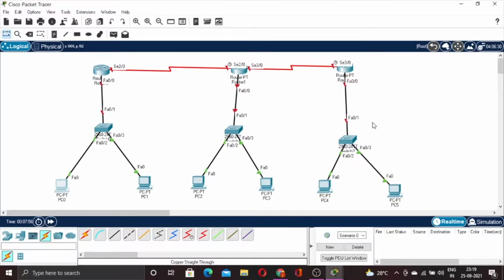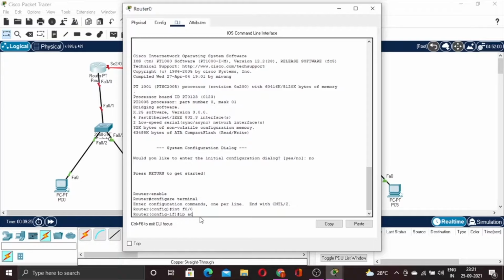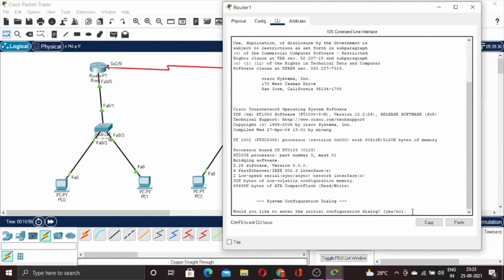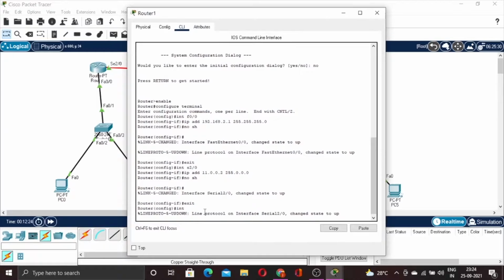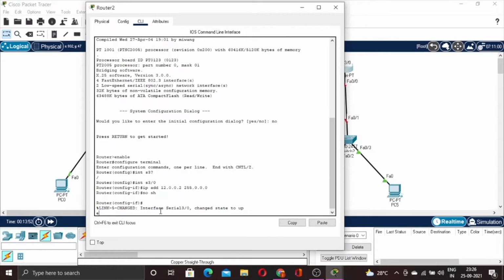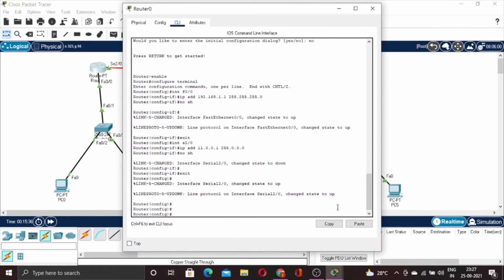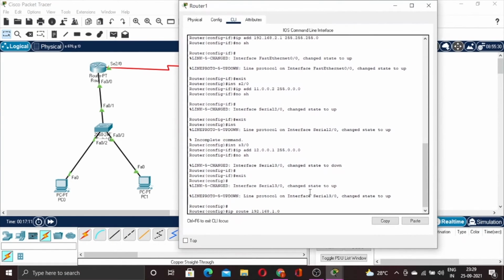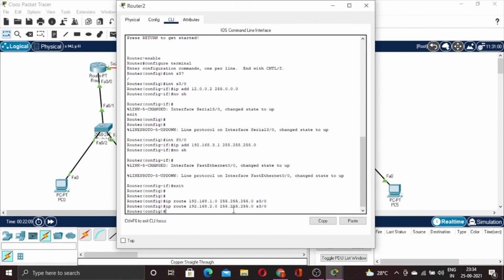Static Routing Configuration | Networking | IEMLabs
Static Routing Configuration
This video is presented by IEMLabs describing the configuration of Static Routing in Cisco
Packet Tracer. Networking is incomplete without knowing the process of Routing. The video
enhances our knowledge of routing using three routers having three networks. With each router
connected with a switch, the latter is connected again to three PCs. Thus each router takes
individual decisions on how static routes will be configured. The user will find it easy to learn
the steps.